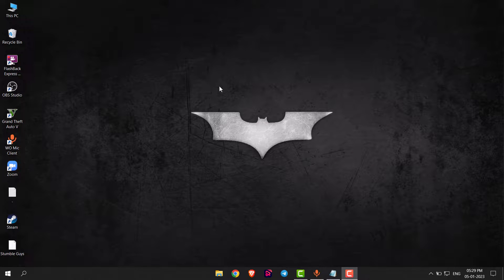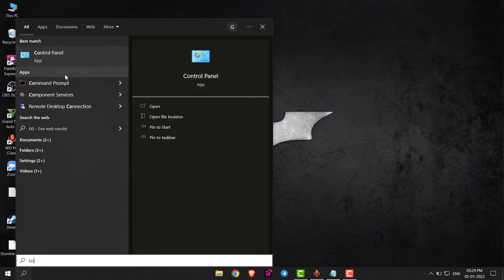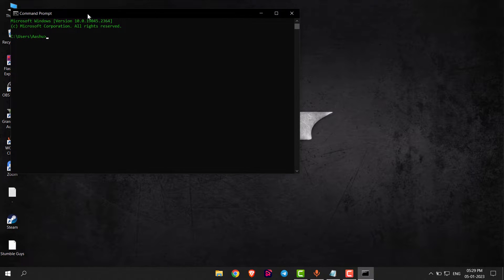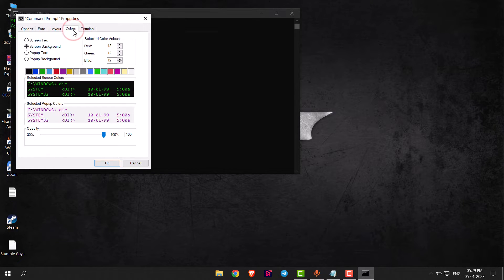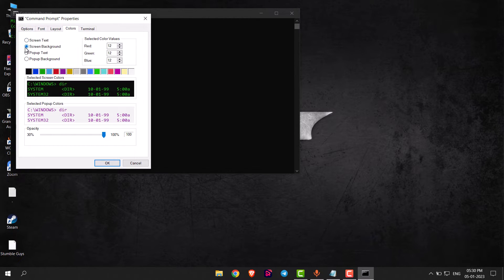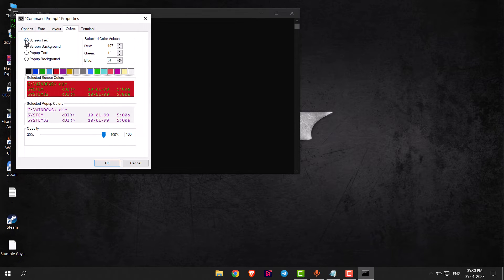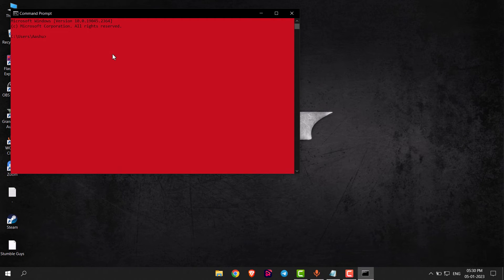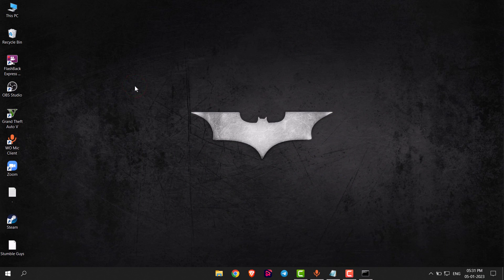How To Change Command Prompt Color In Windows 10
In this video, we show you step-by-step how to change the color of the Command Prompt in Windows 10. The process is simple and can be done in just a few minutes. Whether you want to personalize your command prompt or make it easier to read, this tutorial will show you how to do it. We will walk you through the process of changing the background color, text color, and cursor color. Follow along and learn how to customize your Command Prompt in Windows 10 today!